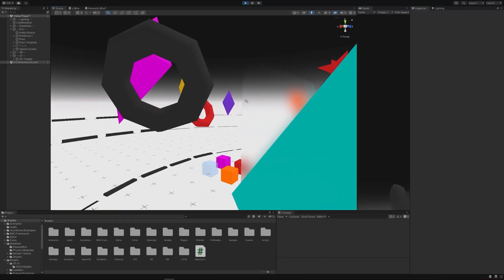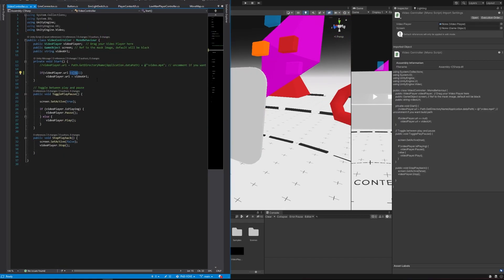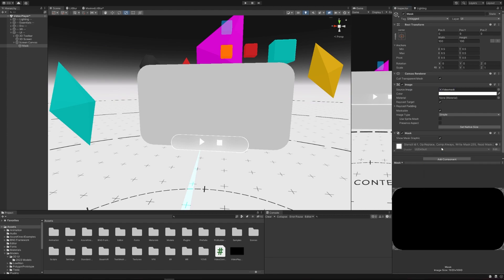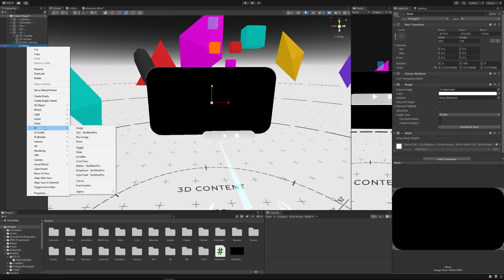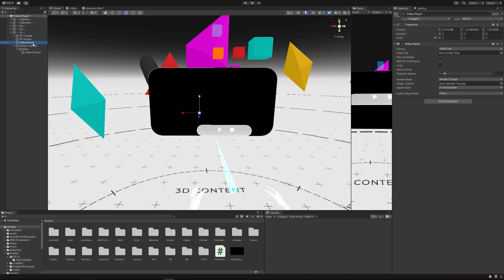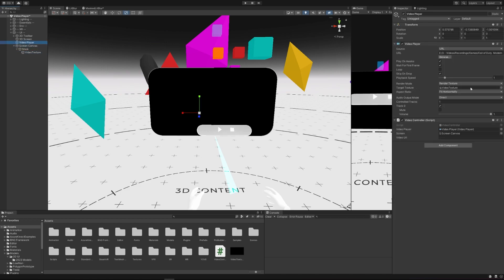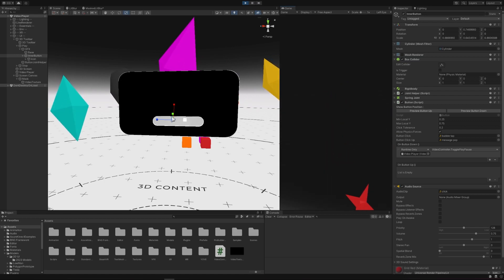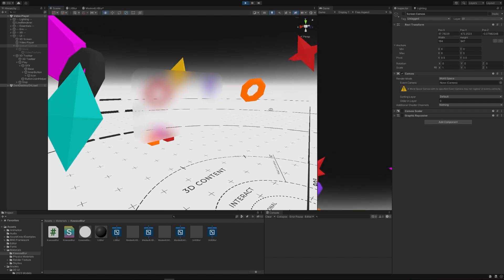Round Render Textures & Videos - Unity VR Tutorial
Unity Developer Tutorial focused on creating a clean VR spatial interface design. In this video, I'll walk you through the steps to create a round, beveled corner for video player playback, enhancing the user experience in your VR applications.

🔵 What You Will Learn:

How to create round corners in Unity's UI system
Tips for making your video player more visually appealing
The importance of design details in a VR interface

🔵 Who This Is For:

Unity developers working on VR projects
UI/UX designers interested in VR
Anyone looking to improve their VR interface design skills

🔵 Prerequisites:
Basic understanding of Unity and VR development.